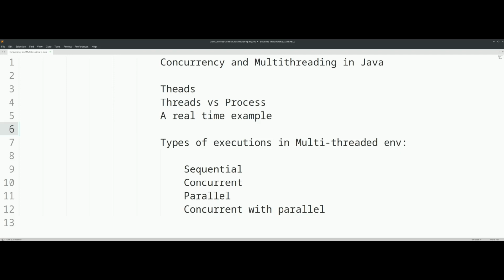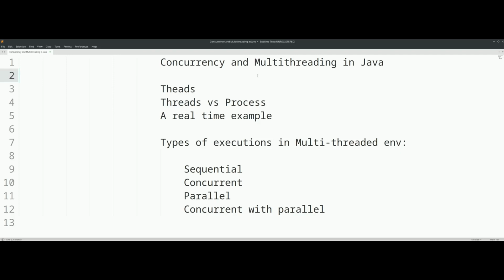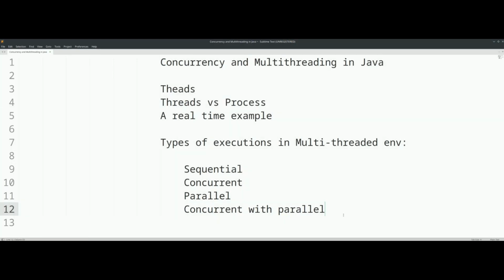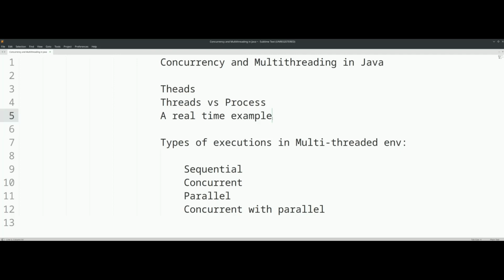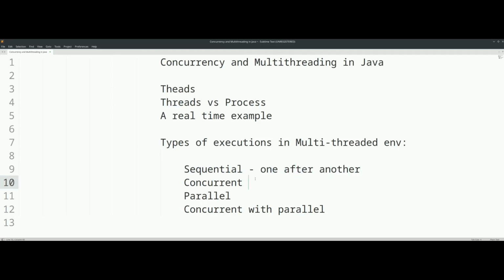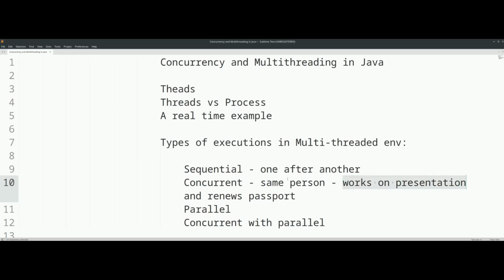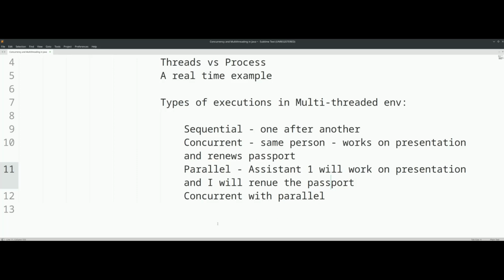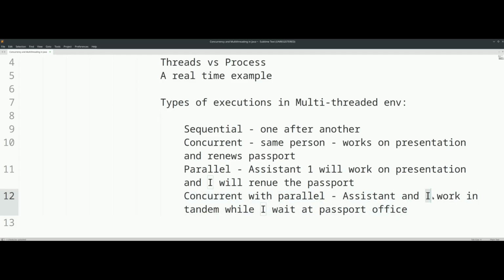Concurrency and Multithreading in Java - an overview (English)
This video gives a brief overview about threads, process and different styles of execution of threads.

Note: This is a tri-lingual series and is available in two other languages - Hindi and Tamil